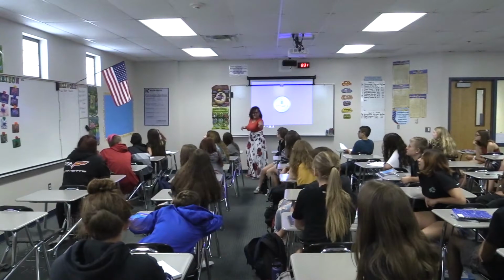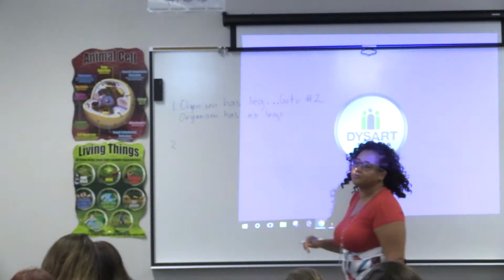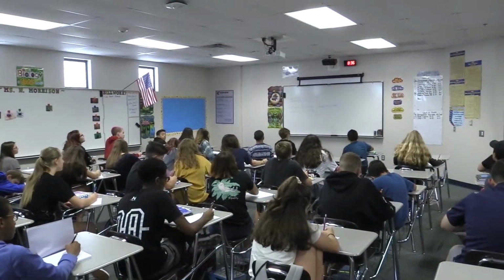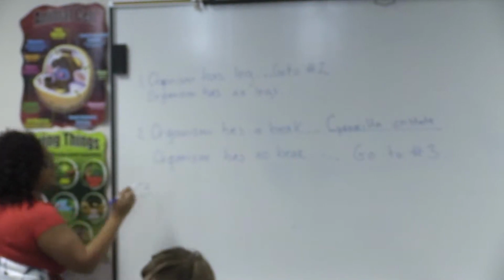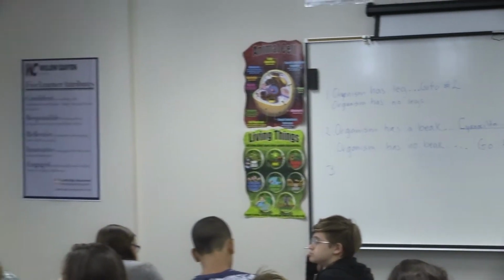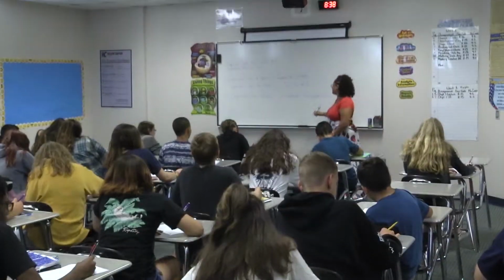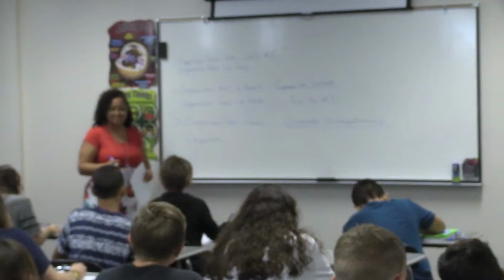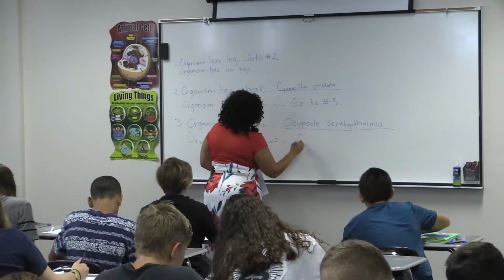Ms. Morrison_IGCSE Biology